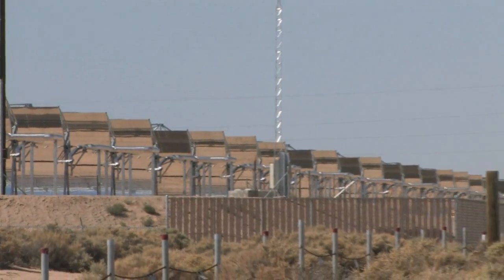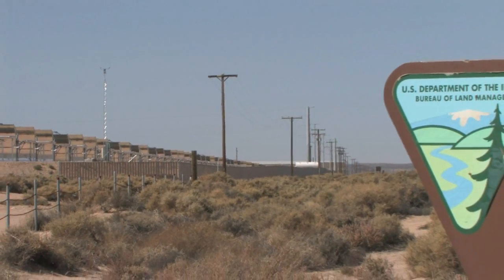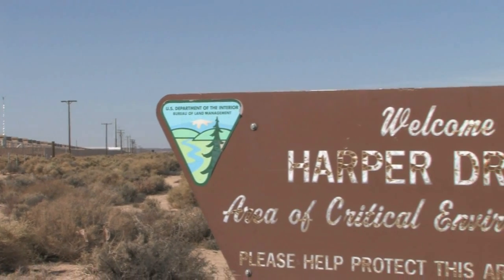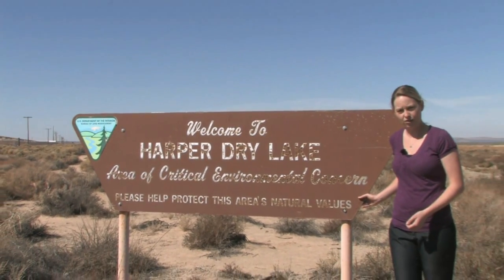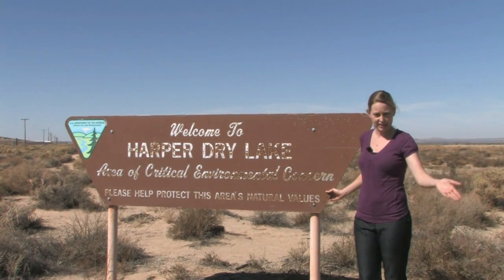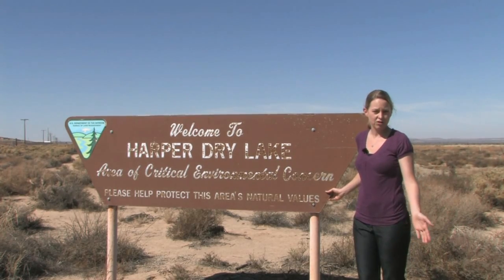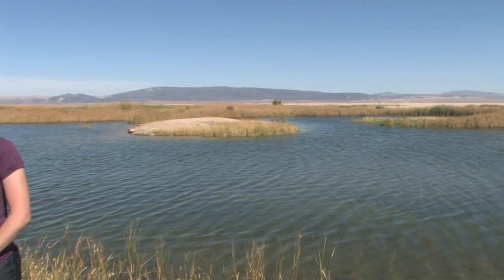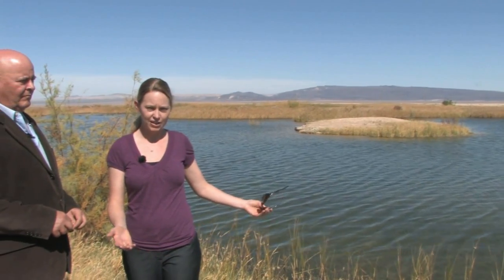What is Mitigation Land?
Kristen Maley (Realtor and Land Pricing Specialist) and Bob Keeran (Broker and Land Pricing Specialist) with Landcore Realty visit Harper Dry Lake, an 'Area of Critical Environmental Concern' (ACEC). Bob explains what as ACEC is and how mitigation land works.